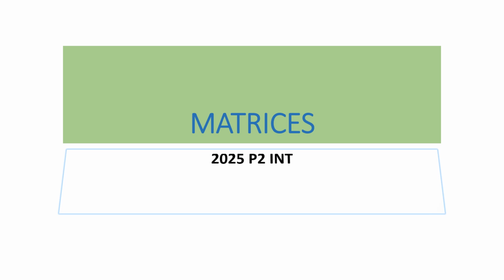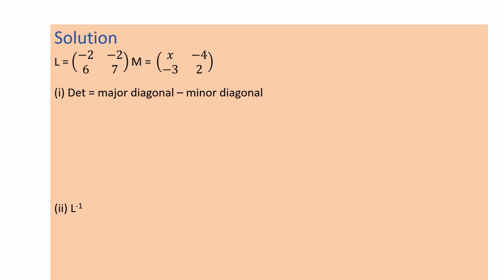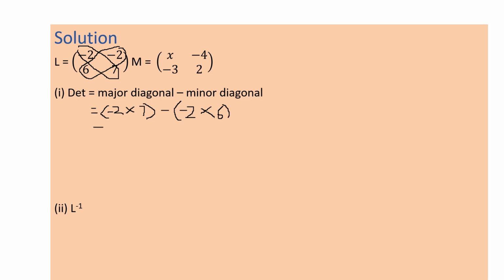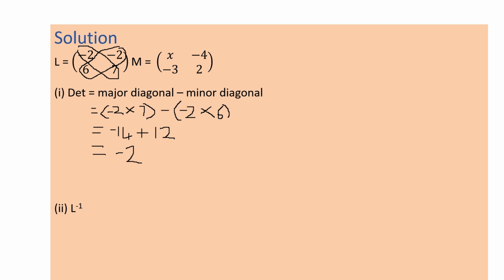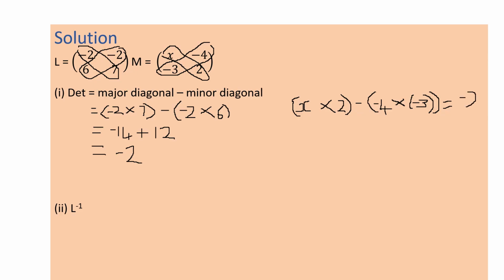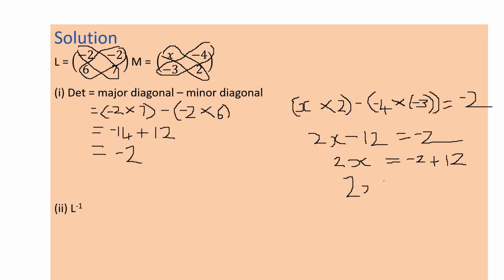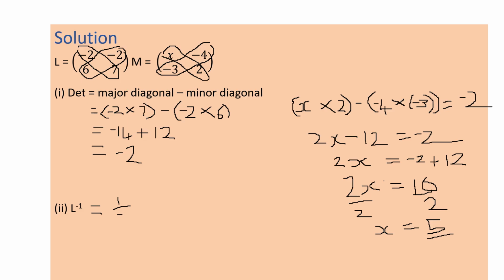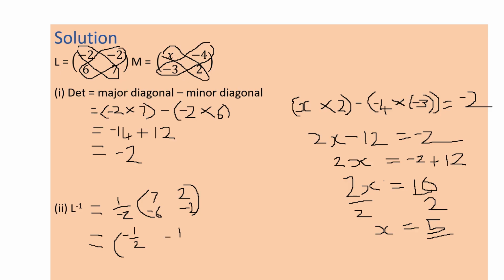How to solve for the determinant and Inverse of a matrix | Matrices | G 12 2025 P2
In this video, I take you step-by-step through a Grade 12 Mathematics (G12 2025 Paper 2) question on Matrices. I clearly explain how to:
✔️ Find the determinant of a matrix
✔️ Solve for the value of x when determinants are equal
✔️ Find the inverse of a matrix easily and accurately
This lesson is perfect for students preparing for Grade 12 exams, especially if you want to fully understand matrix concepts and improve your problem-solving skills.
I break everything down in a simple and clear way so that you can follow along, even if you're struggling with matrices.
📌 Make sure you watch till the end, practice the question, and boost your confidence!